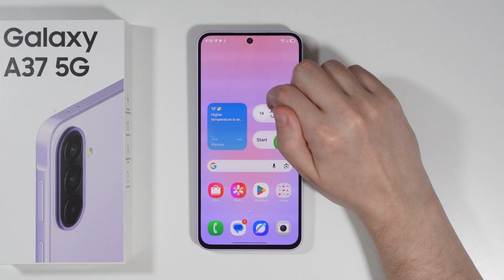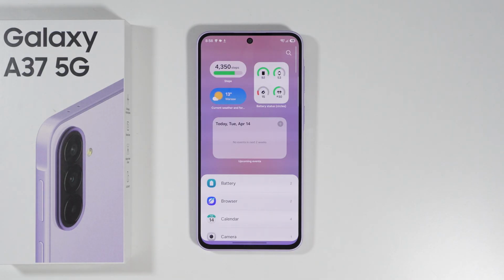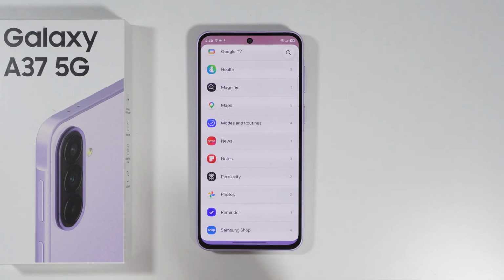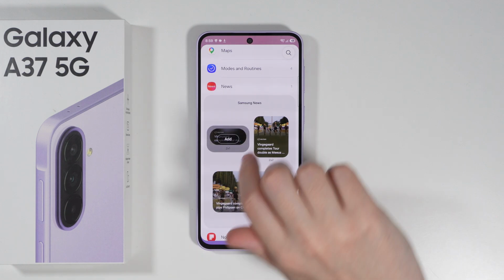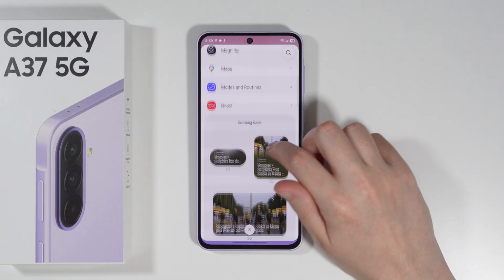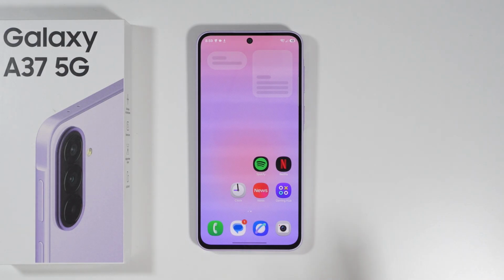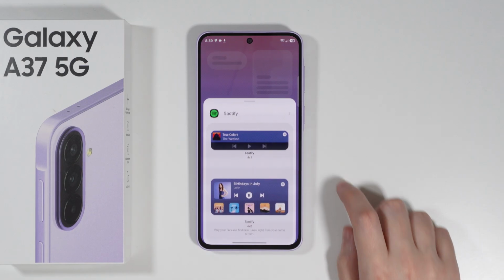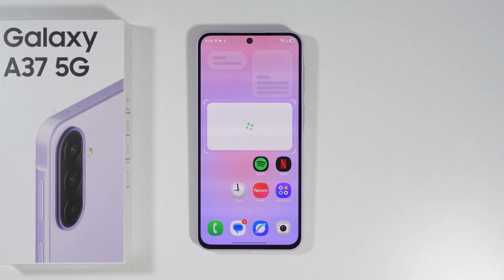Samsung Galaxy A37: How to Add Widgets to Home Screen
In this video, I'll show you how to add widgets to the home screen of your Samsung Galaxy A37 effortlessly. Customizing your home screen with widgets can enhance your device's functionality and give you quick access to your favorite apps and information. Follow along with this step-by-step tutorial to learn how to personalize your home screen and make the most out of your Galaxy A37 experience.